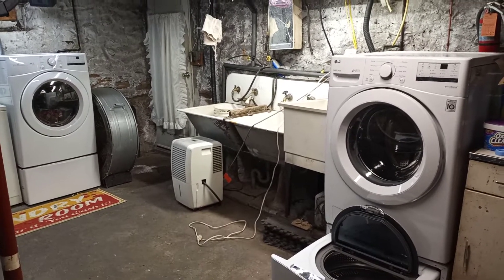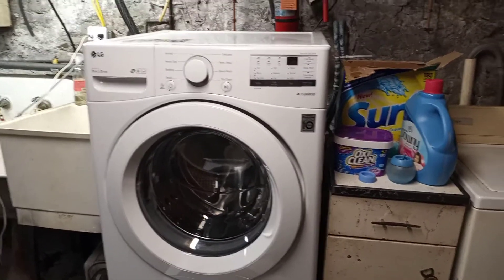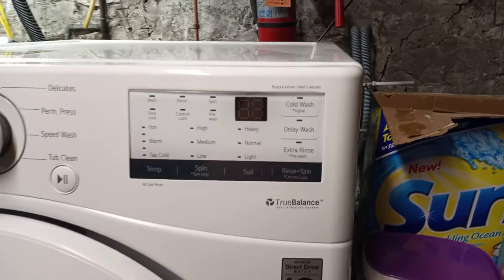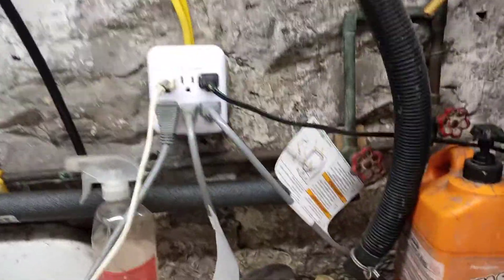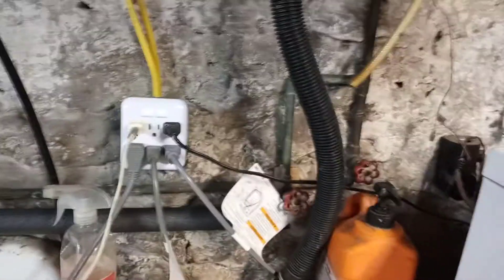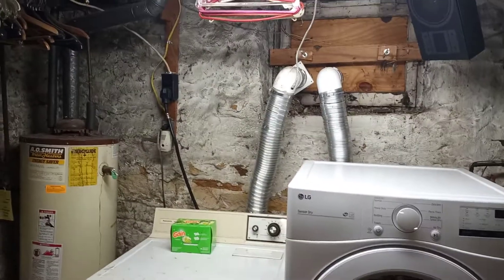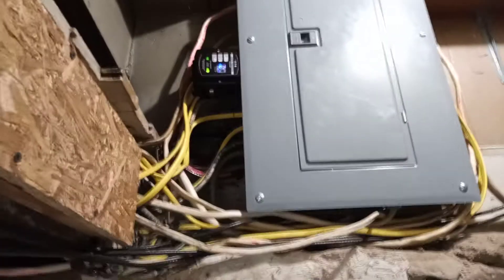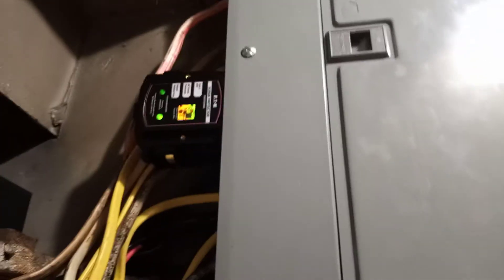How to Protect Your Expensive Equipment from Power Surges-Date: 11/19/2020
In this video I give you some tips and advice and show you how to protect your expensive equipment from things like power surges.  We need to keep in mind that a lot of things these days contain sensitive electronics in them.  It is more important than ever to protect your stuff as much as possible.  I have a whole house surge protector as well as surge protectors on all of my sensitive stuff.  I installed the whole house surge protector so I can protect thing like my electric dryer and stove.  But it is also a bonus that it protects everything.  Keep in mind you still need the small ones that are connected to your computer and other things because the whole house surge protector doesn't protect your equipment from surges that are caused inside your home.  Plus they can stop any surge that gets by the whole house one.

Caution: If you do decide to add a whole house surge protector, you may want to hire an electrician to have it installed because it attaches right you your service panel which means you will have to take the cover off of your circuit breaker panel to install and hook it up.